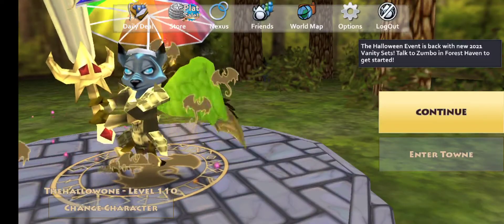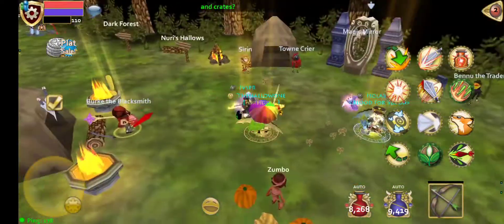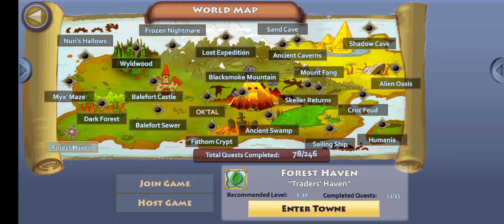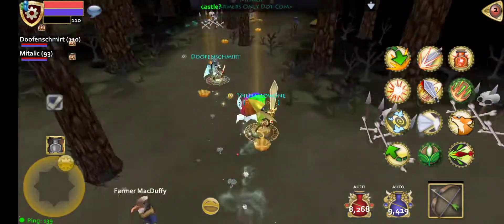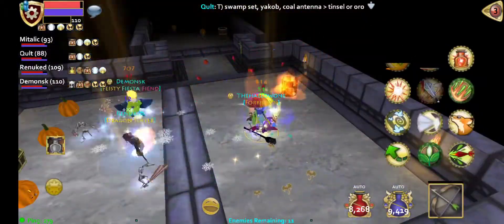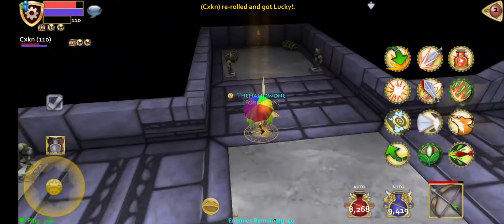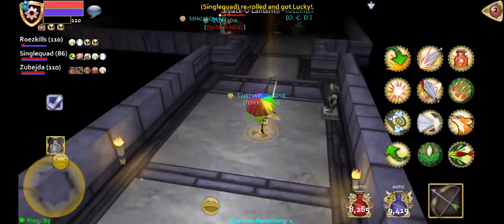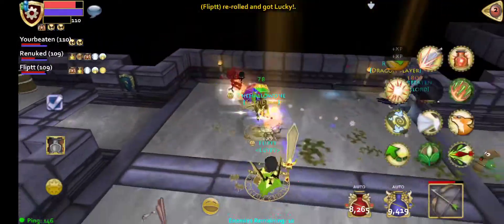pocket legends 2021 halloween update